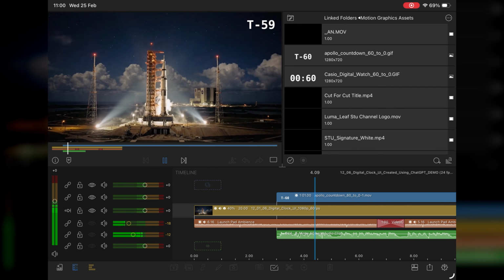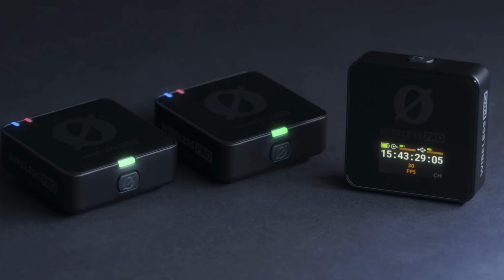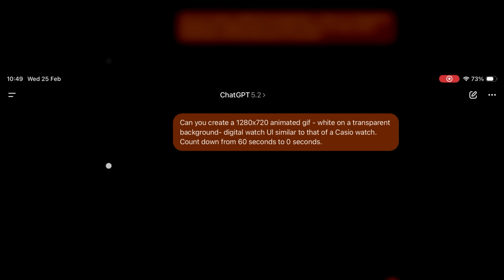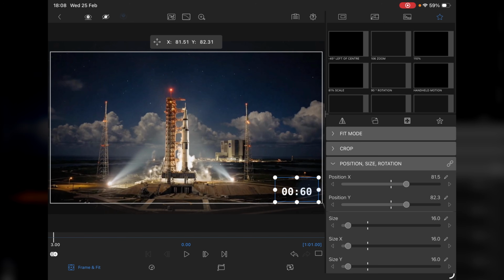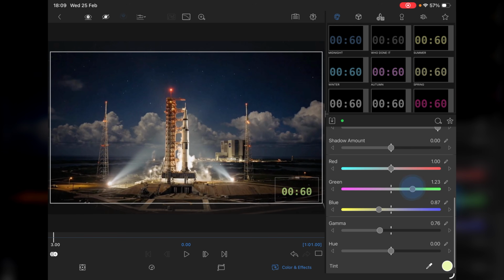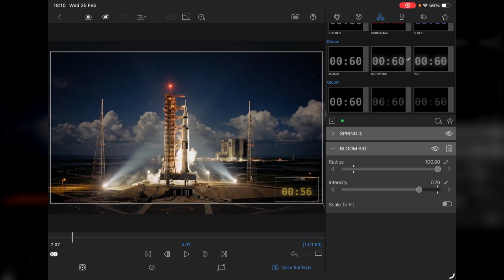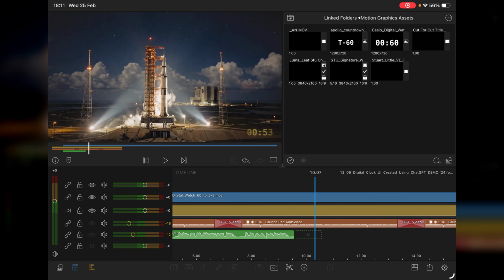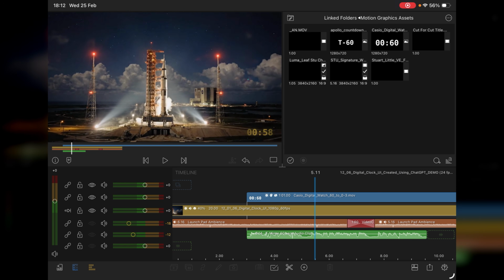Create a Digital Countdown Timer in LumaFusion v5.4 + ChatGPT v5.2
Want to add a digital countdown timer or timecode-style display in LumaFusion?

In this tutorial, I’ll show you how to quickly create an Apollo-era digital countdown display using ChatGPT (or Gemini, Grok, etc.), export it as an animated GIF, and bring it straight into LumaFusion as a motion graphic.

Instead of building dozens of title layers and keyframes manually, we let AI generate the animation for us — then customise it inside LumaFusion using blending modes, opacity, colour presets, bloom, and vignette.

We’ll also cover:
• The difference between digital display timecode and SMPTE timecode
• Why LumaFusion doesn’t use SMPTE metadata
• How to resize and position animated GIFs
• How to colour grade your timer for different looks
• Alternative prompt ideas (Casio-style UI, HUD display, analog clocks)

This method works perfectly for sponsor countdowns, intro timers, sci-fi overlays, and creative motion graphics.

– Stu

Chapters -

00:00 – T-Minus 60 (Intro Sequence)
00:10 – What We’re Creating Today
00:35 – Digital Display vs SMPTE Timecode Explained
01:05 – Using ChatGPT to Generate the Animated GIF
01:38 – Why This Is Faster Than Keyframing
02:00 – Customising the Prompt (Resolution & Style Variations)
02:34 – Importing the GIF into LumaFusion
02:50 – Resizing and Positioning the Timer
03:05 – Blending Modes and Opacity
03:20 – Colour & Effects Adjustments
03:50 – Adding Bloom and Vignette
04:40 – Creative Variations (HUD, Analog, Targeting Systems)
05:05 – Final Thoughts